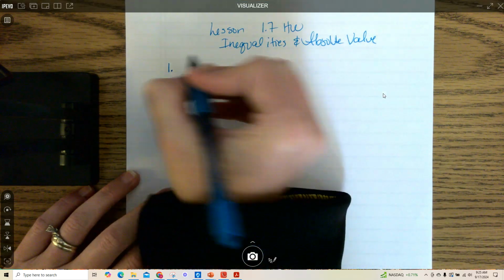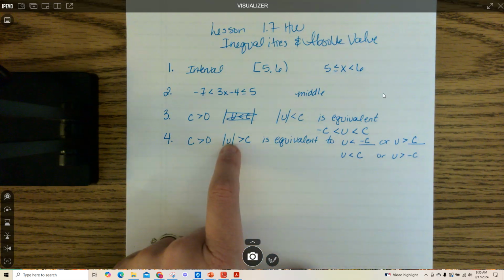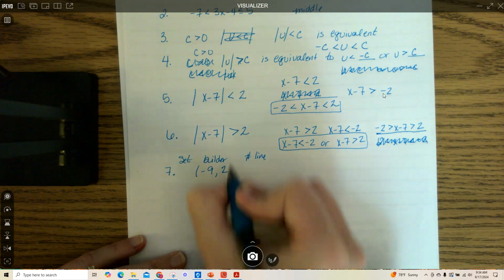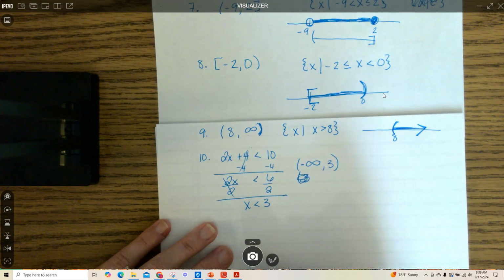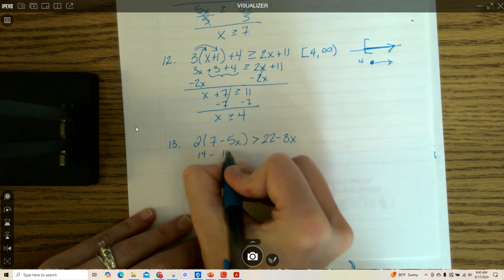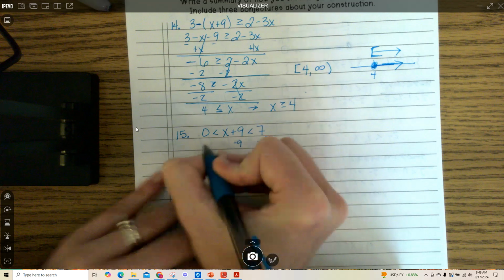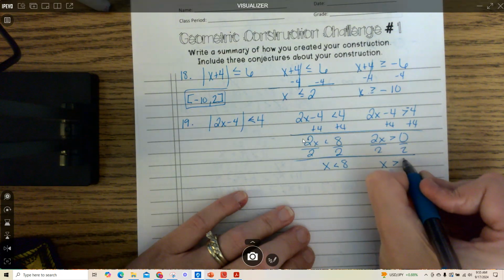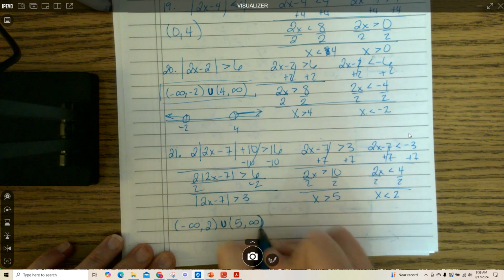Lesson 1.7 Homework - College Algebra 2024